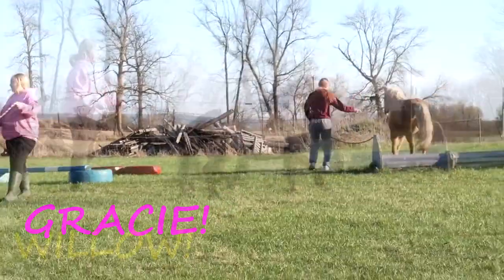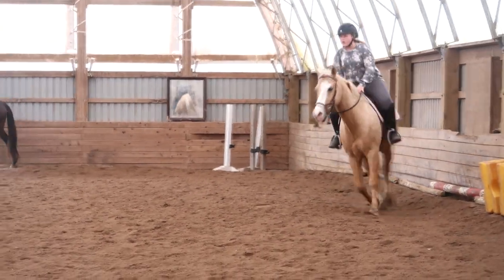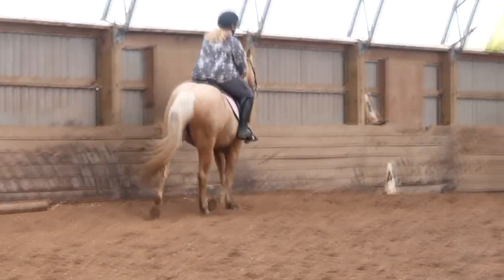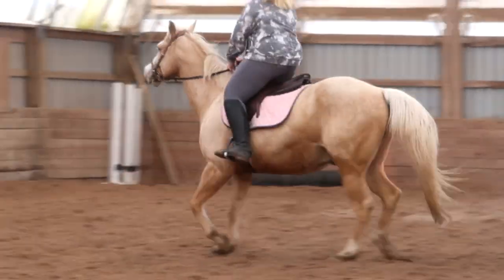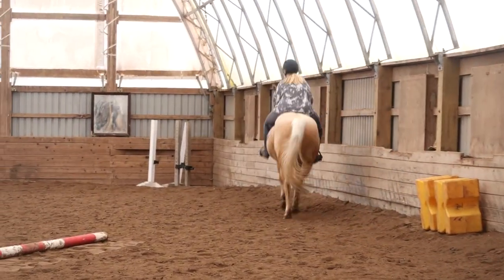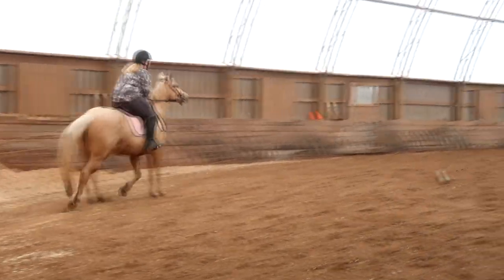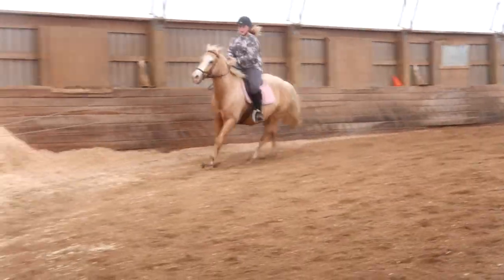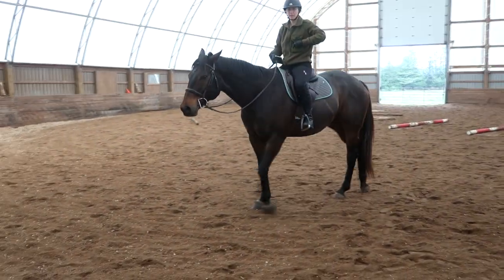He's Back!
DaybyDayVlogs
110 North Front Street - A3,
Suite #213
Belleville, Ontario, K8P 0A6
Canada